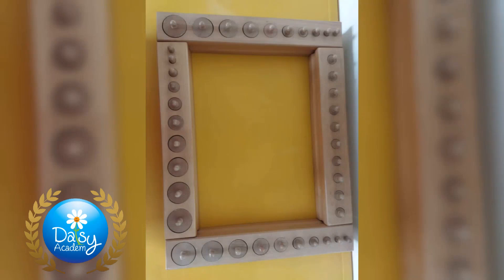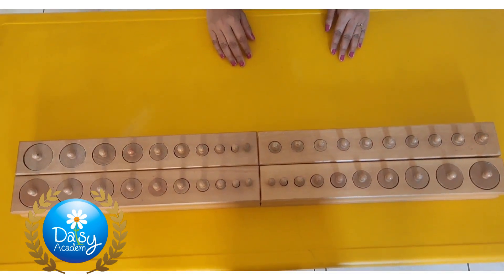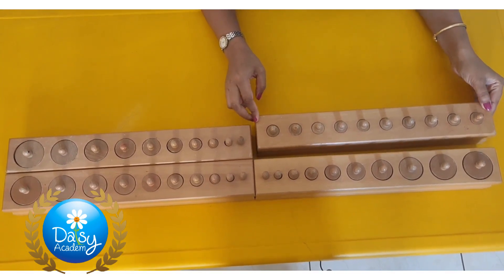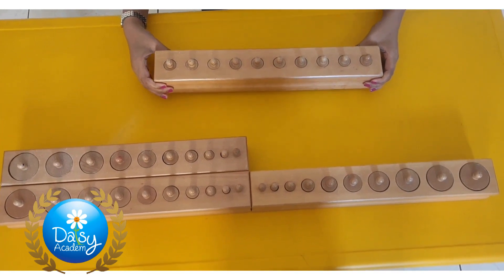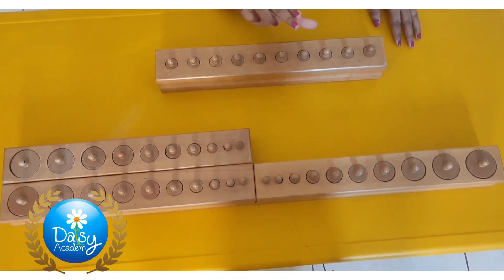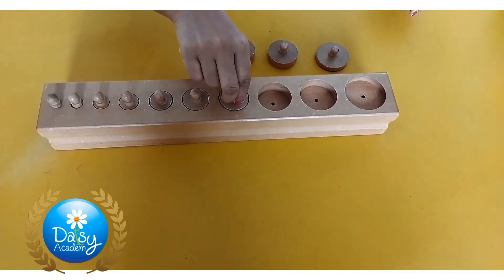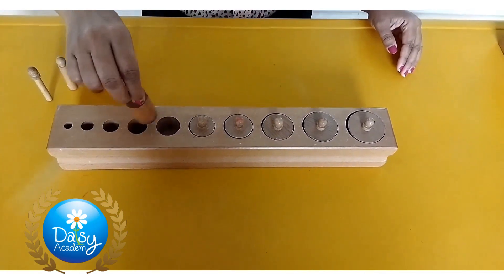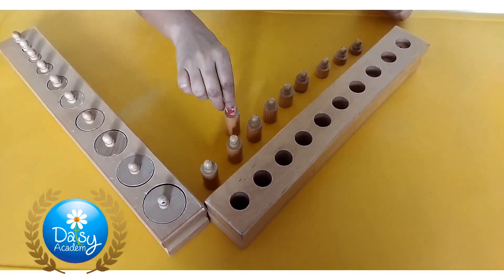Montessori Cylinder Block Presentation | Why and how daisymontessorischool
Daisy Montessori School: Cylinder blocks presentation.

This video shows in short how to present the Montessori cylinder blocks to children.
You will also learn the main purposes of the cylinder block exercises. It might help to choose the right preschool for your child.

Cylinder block activities are very useful for children for visual discriminations, preparation for writing, coordination of fingers used to hold the pencil.

The purposes of the cylinder block activities are: (1) Visual discrimination for size and depth. (2) Preparation for writing (3) Coordination of fingers used to hold the pencil. (4) Language development like thick and thin, large and small, tall and short and their comparative and superlative like tall, taller, tallest, short, shorter, shortest, thin, thinner, thinnest etc. (5) It also prepares for mathematics. Parents, teachers and children can learn how to perform this activity.

Daisy Montessori is recognized and committed in providing the best care and education with age-appropriate programs for each child, following the Montessori methods and best practices. We nurture and develop the child in a safe and a secured environment with best infrastructure and an approach to learning and development that facilitates the children to gain individual strengths and interests.